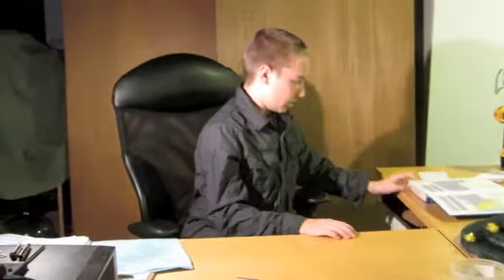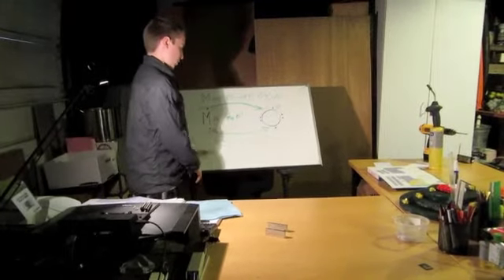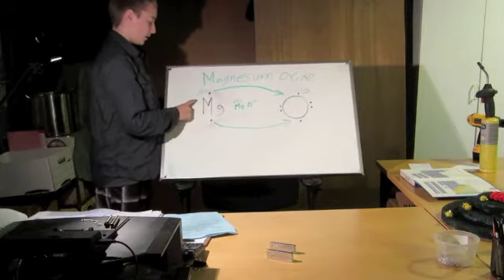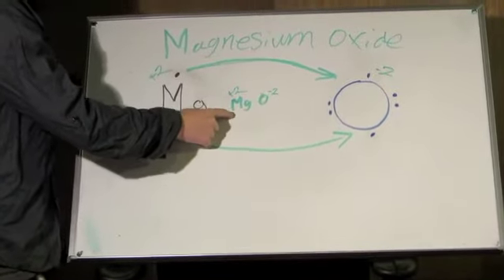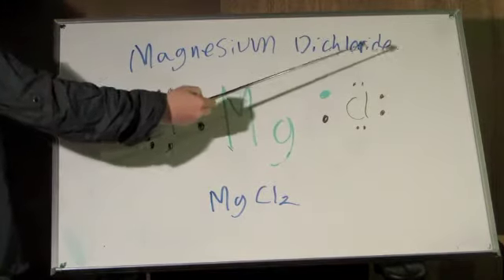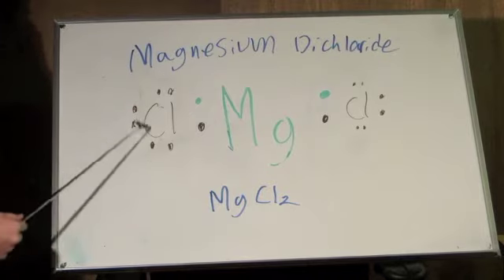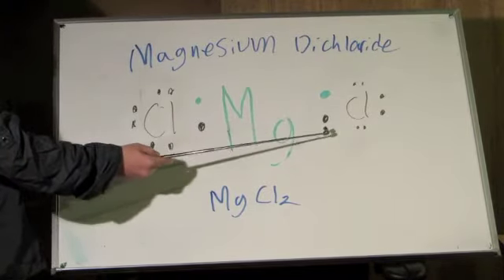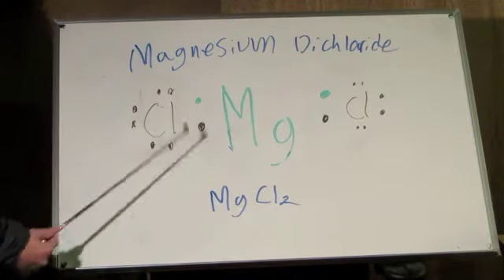magnesium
Metal of the Month - with Conner Kredo-Brown